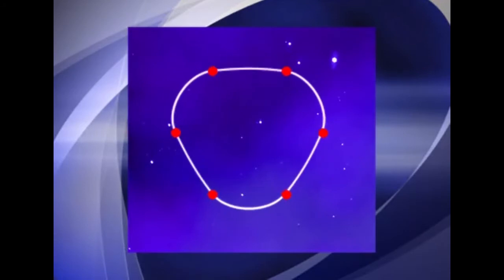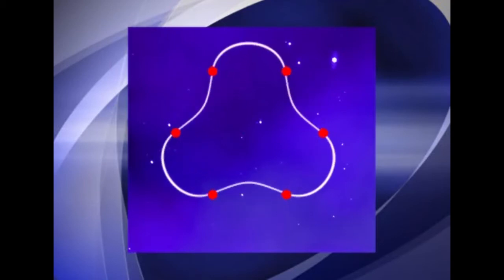Dr S. James Gates on string truncation to fit particle theory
This is an extract of Lesson 23 - Can I Have that Extra Dimension in the Window from Course: Superstring Theory: The DNA of Reality of The Teaching Company.

Strings can vibrate in many modes from the simplest mode (of 2 lopes vibrating) to infinite modes but string theorists truncat them to the simplest mode fit particle theory.